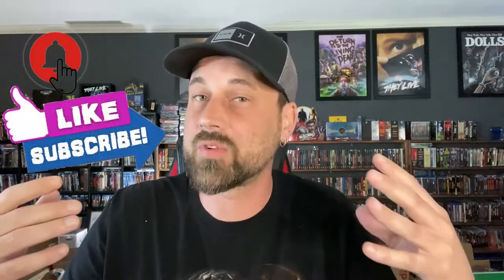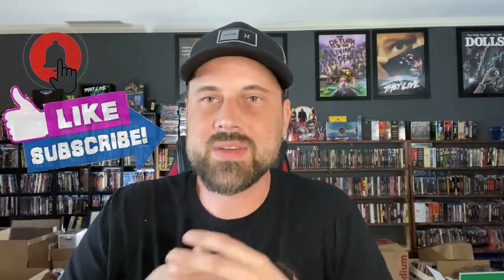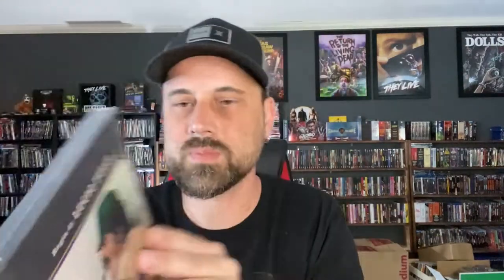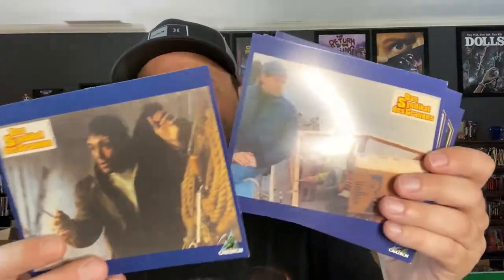Cauldron Films Unboxing | Contraband & Murder In A Blue World